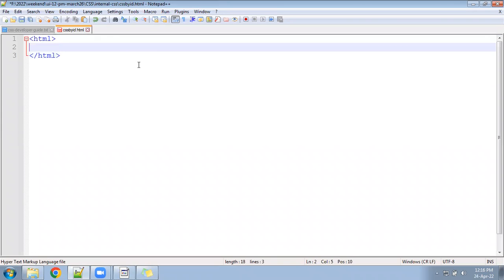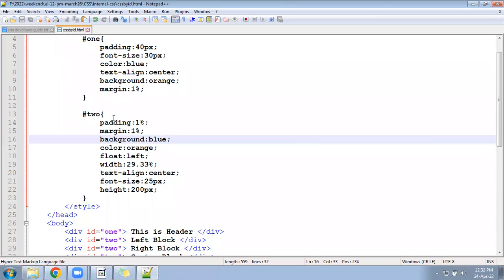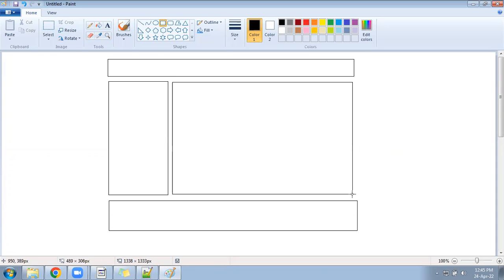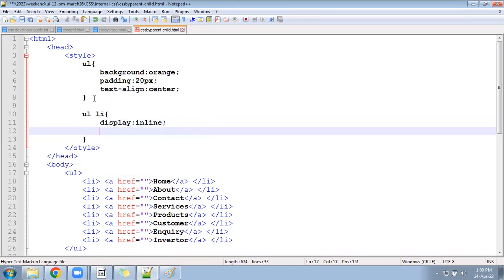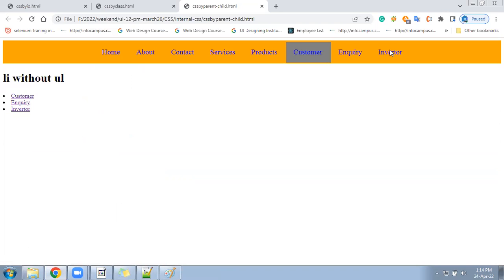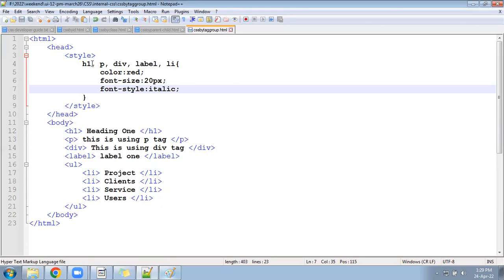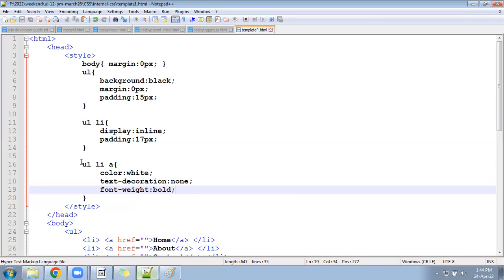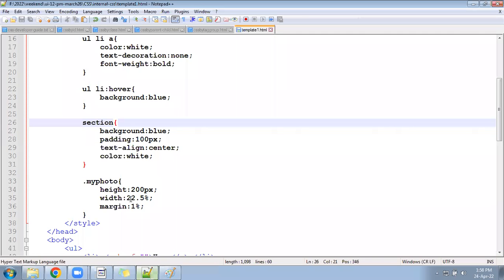CSS CLASS 3